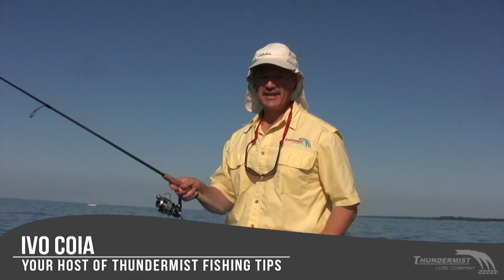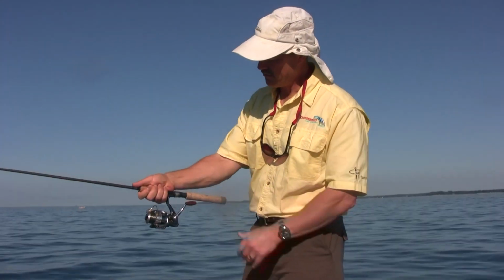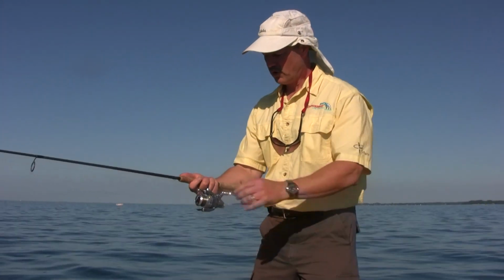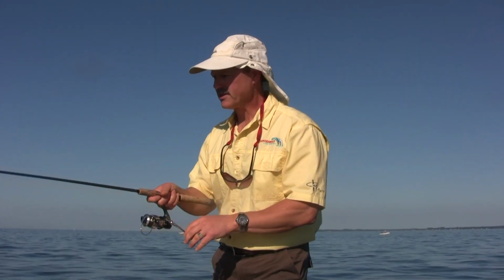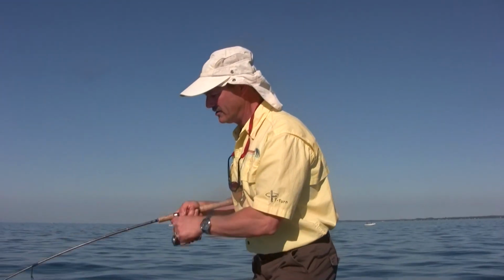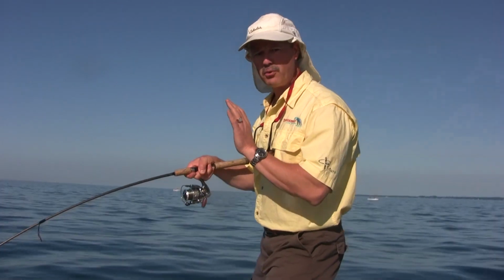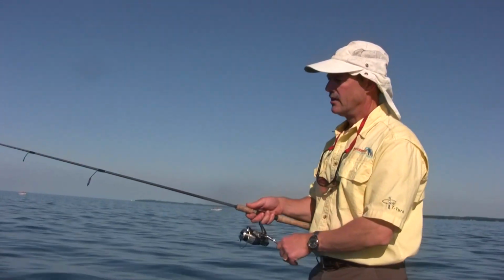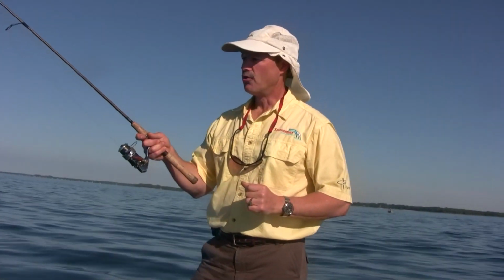Tips on Using your Drag, Fish Fighting Tips, and Tips on Rod Positioning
This week we have a very informative video for you. It's loaded with fishing tips on how to use your drag to help you land more fish, how to fight fish to help prevent them from coming off, and even tips on how to hold your fishing rod for maximum performance.

I hope you enjoy the video, and until next time, good luck, and good fishin'!